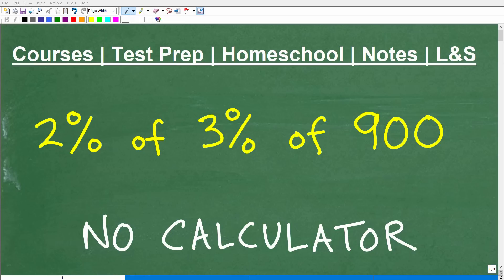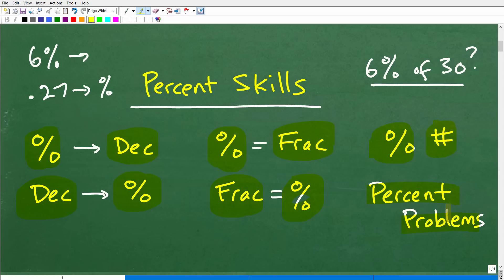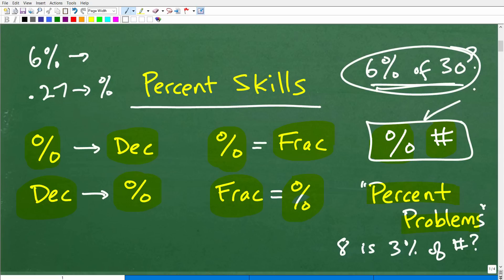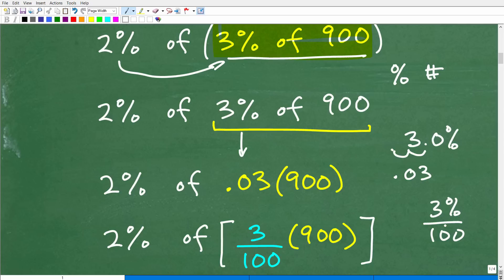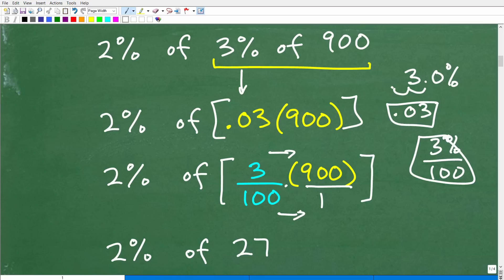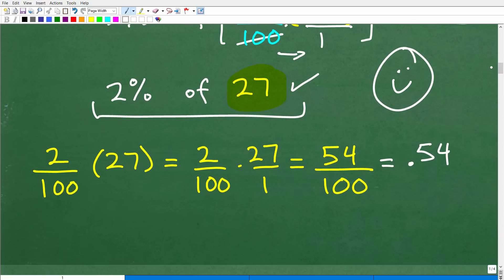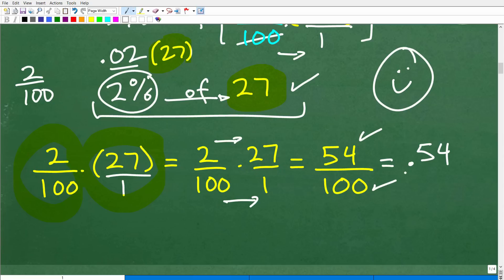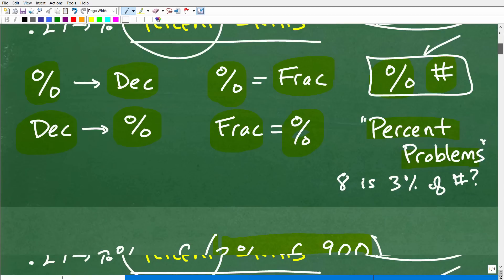What is 2% of 3% of 900? Let’s solve the percent problem step-by-step with NO CALCULATOR